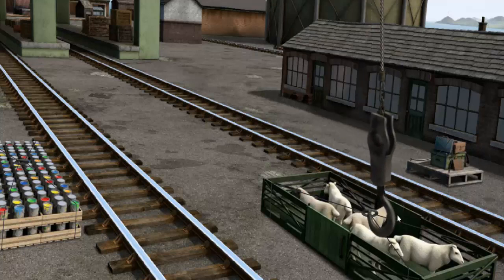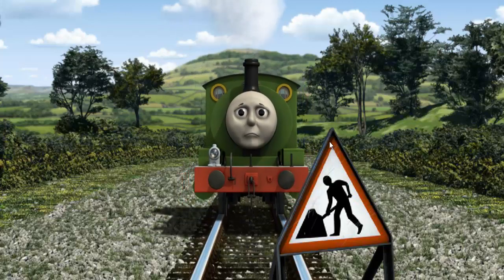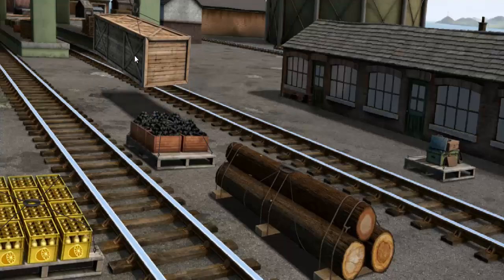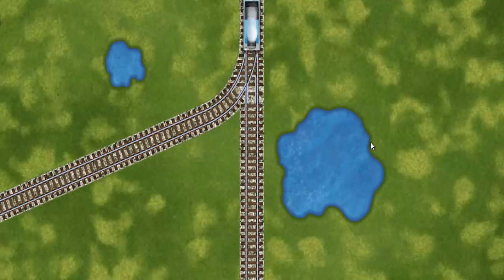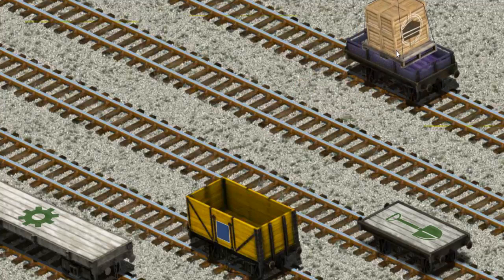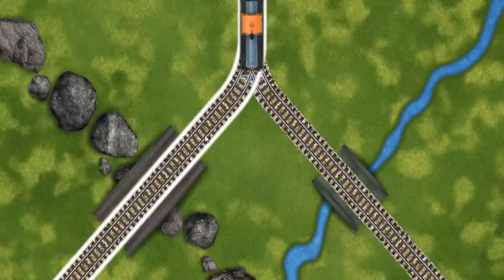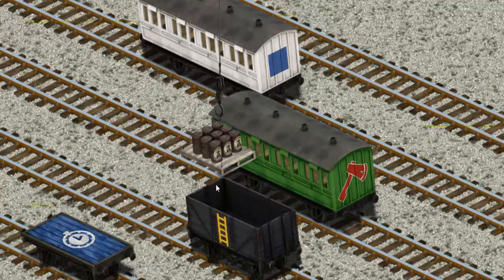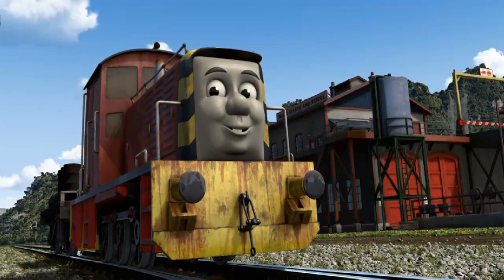Thomas and Friends English Episodes Lift and Haul - Thomas and Friends Games Episod 11